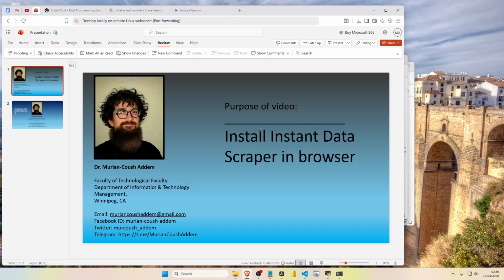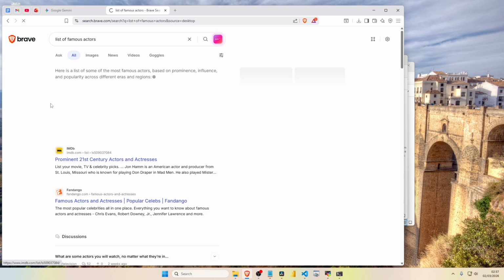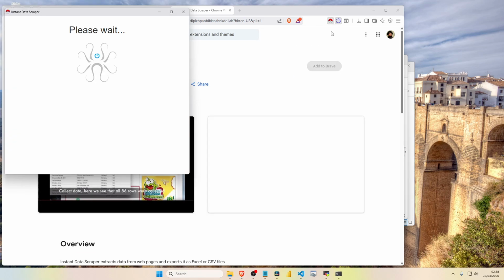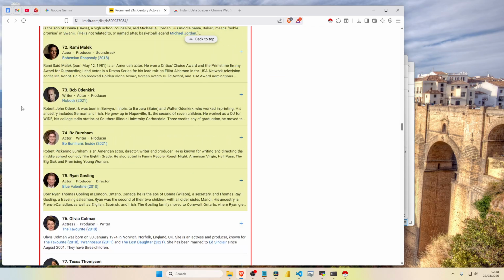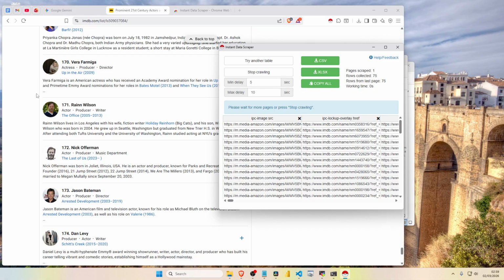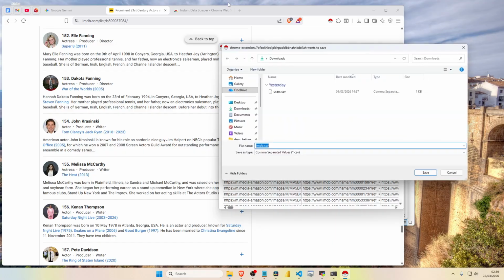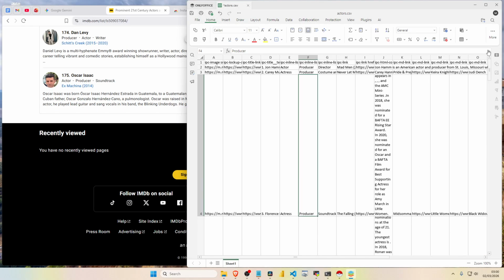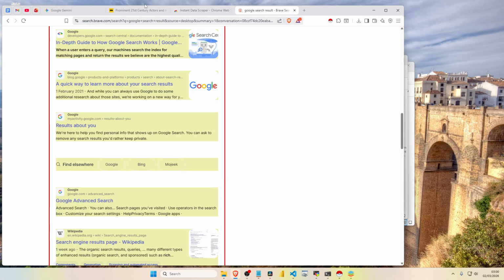Install Instant Data Scraper in browser